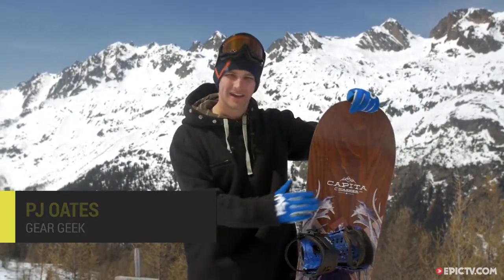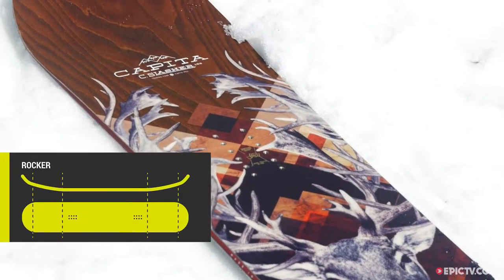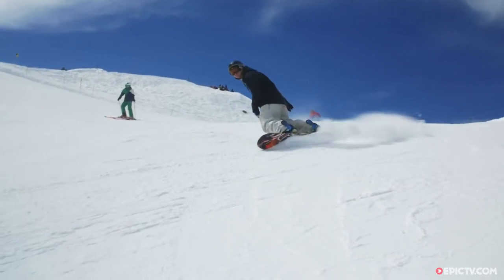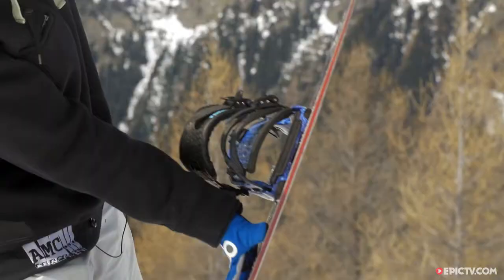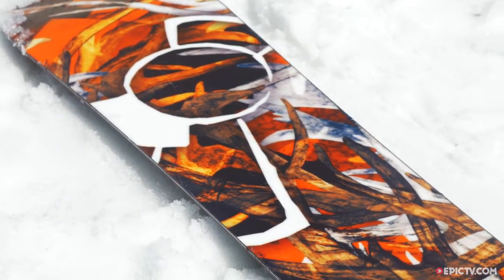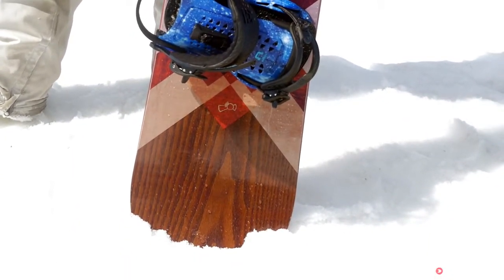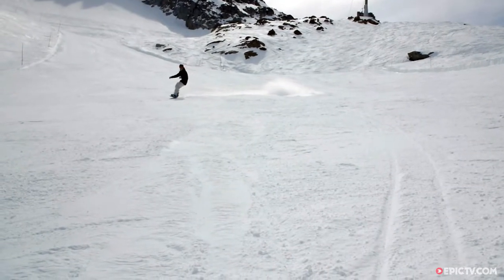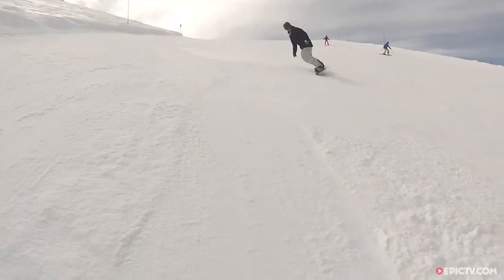Capita Charlie Slasher Snowboard On Snow Review 2015/2016 | EpicTV Gear Geek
The Charlie Slasher from Capita is a monstrous powder deck with traditional values in the deep stuff. This kind of snowboard has been around for a long time and so the recipe has been refined over generations. A tapered tail and wider nose helps float on powder days so you can get in an extra run without feeling as tired and there is an ABS sidewall strip running through the centre of the deck. That means you can take a saw to this baby, split it in two, and hike your way to the best lines with ease and the new ABS sidewalls protecting your new split from water damage! If you mess it up though, that's on you, we can't warranty a board due to misuse of a saw...

Director: Sophie Musgrove
Producer: Emanuelle Maclean

And always remember to check out the EpicTV.com homepage for the greatest extreme sports content on the web.